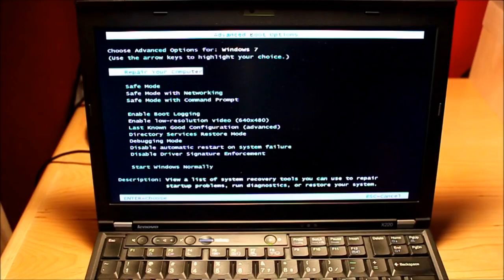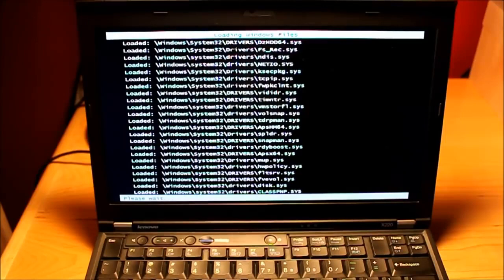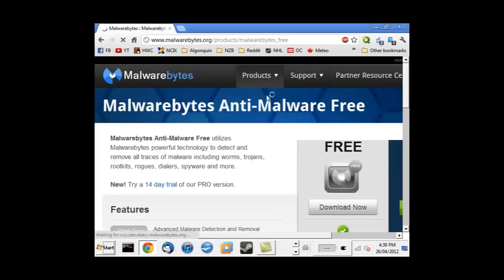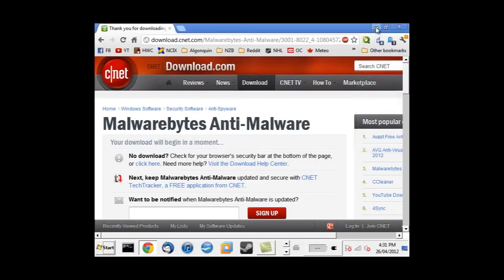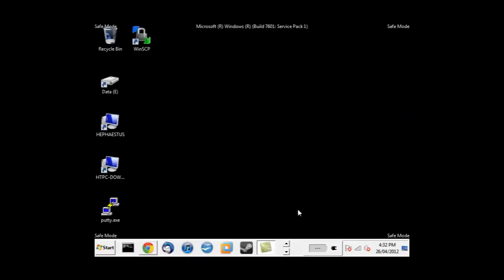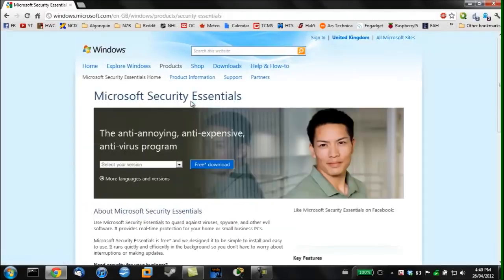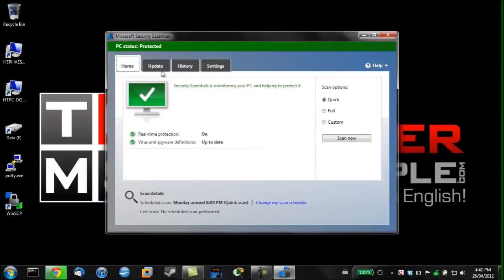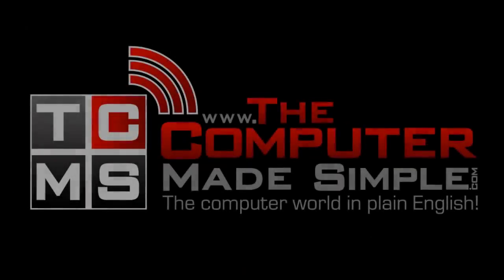How to remove a computer virus malware